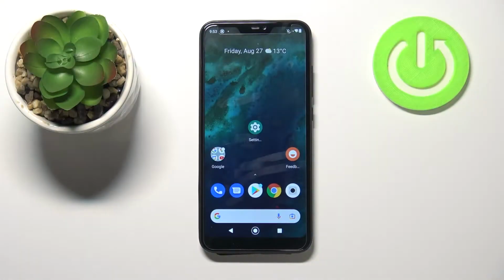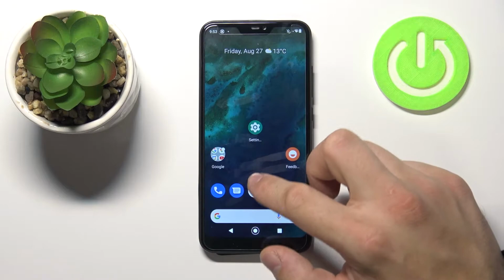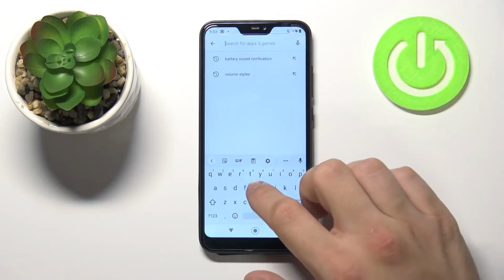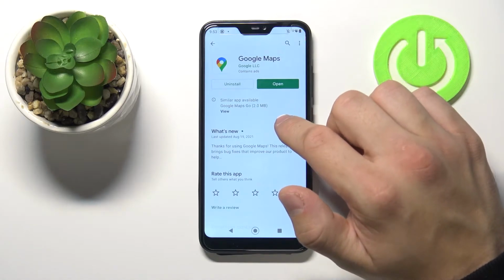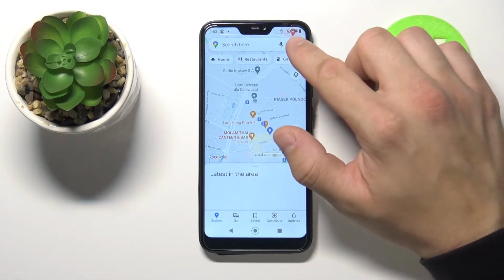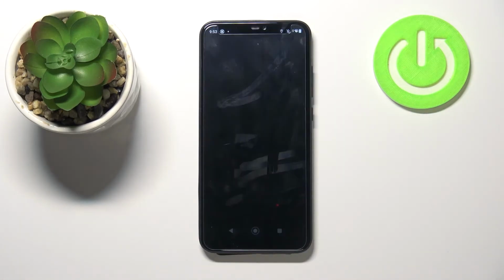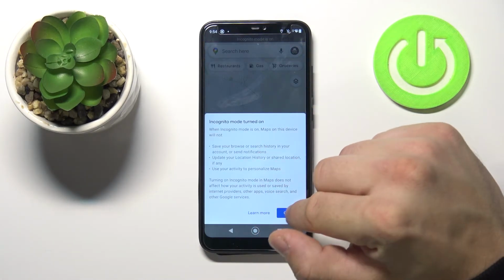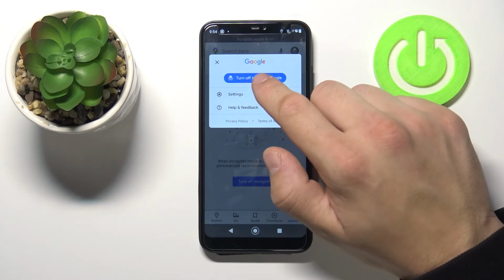How to Turn On Incognito Mode in Xiaomi Mi A2 Lite – Turn Off Incognito Mode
Hi there! Have you ever been wondering how you can turn on or off incognito mode in Google Maps on your Xiaomi Mi A2 Lite? In today's video we're going to show you how you can easily enable or disable incognito mode in Google Maps on your Xiaomi Mi A2 Lite just in a couple of simple steps. With this mode, you can look for places and visit them without leaving a trace, and then you won't get recommendations about similar places or something. So if you wish to learn how you can switch incognito mode in Google Maps on your Xiaomi Mi A2 Lite, all you need to do is just watch this short video to the end, follow the instructions provided by our specialist and try to perform this operation yourself on your Xiaomi Mi A2 Lite.

How to turn on incognito mode in Xiaomi Mi A2 Lite? How to activate incognito mode in Xiaomi Mi A2 Lite? How to enter incognito mode in Xiaomi Mi A2 Lite? How to enter incognito mode in Xiaomi Mi A2 Lite? How to open browser in incognito mode in Xiaomi Mi A2 Lite?